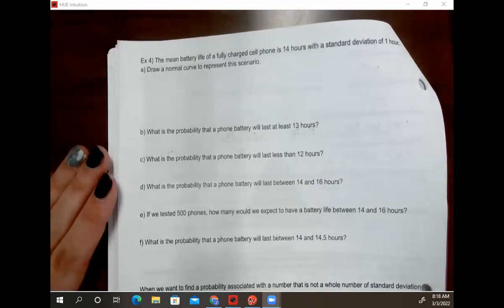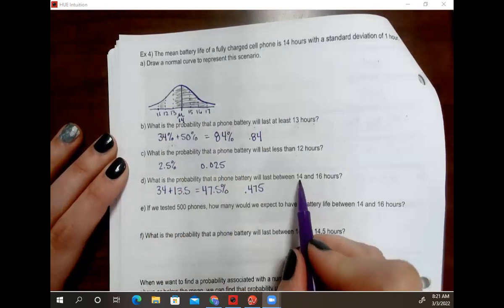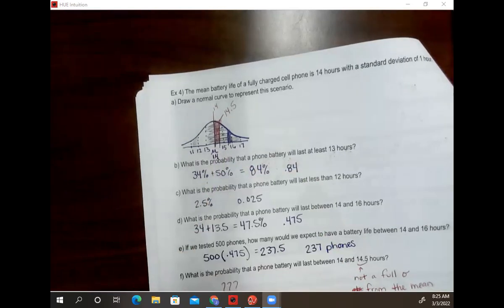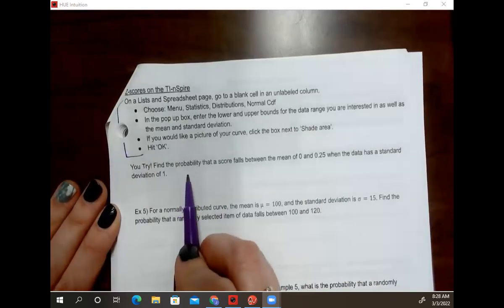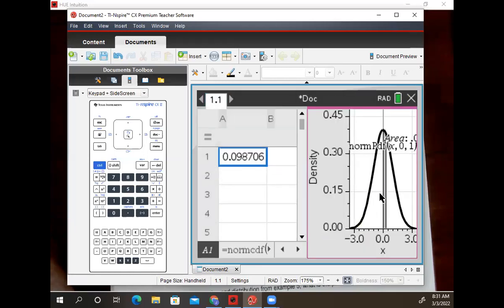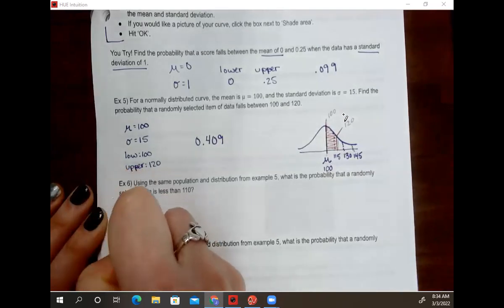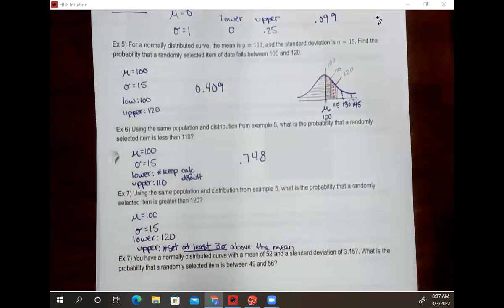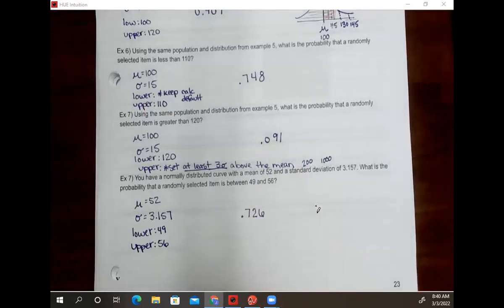AlgII Unit S&P pg 22-23 Normal Distributions & Z Scores P2